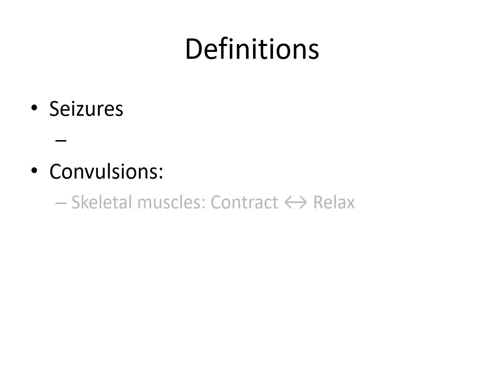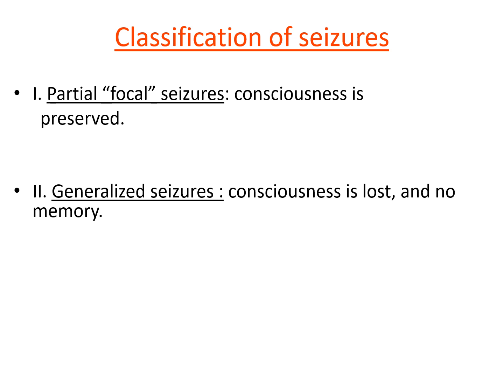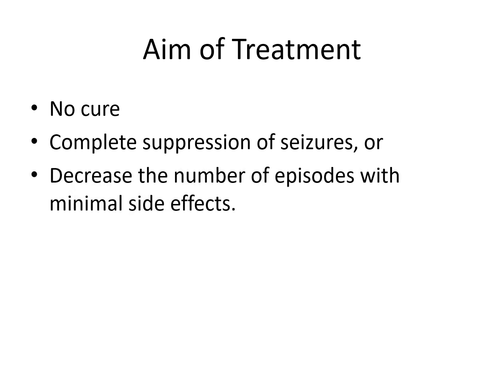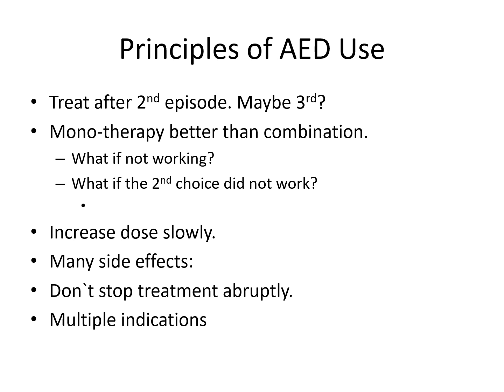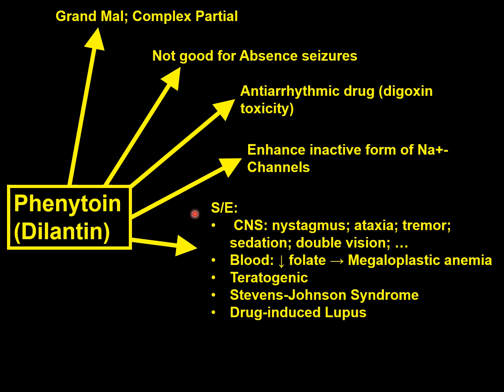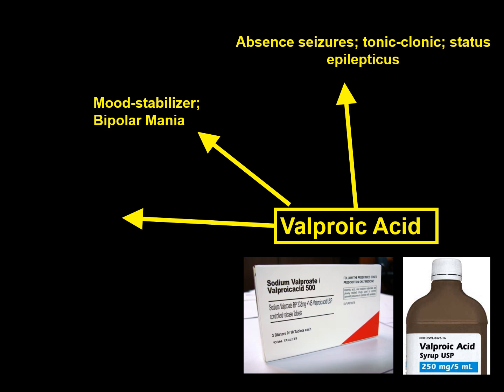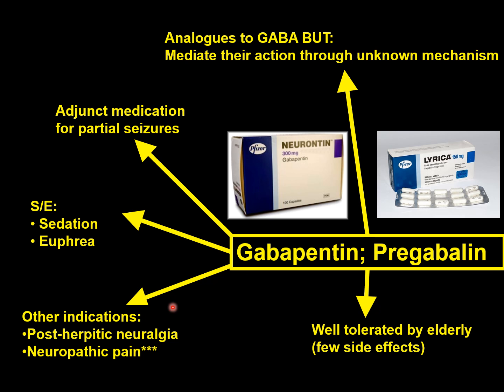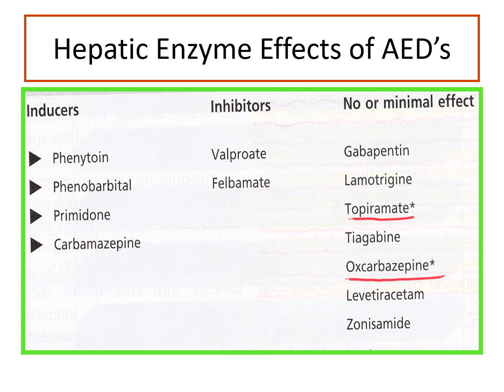Anti Epileptic Drugs